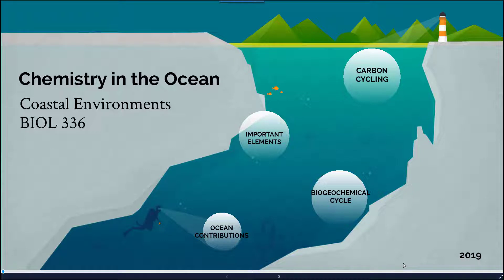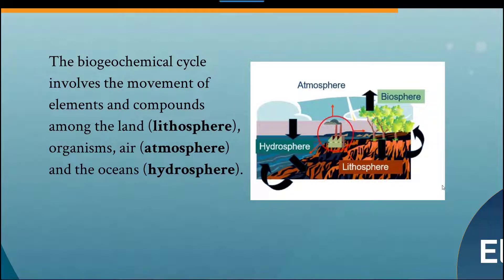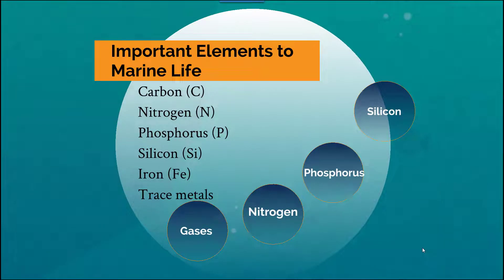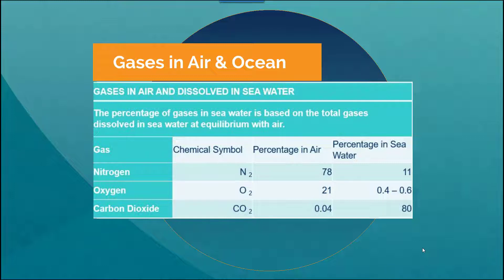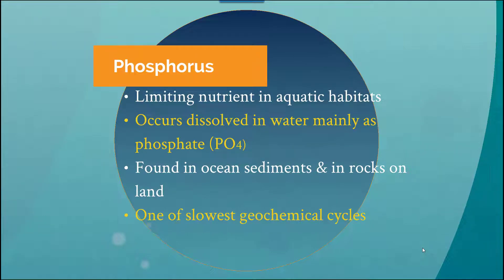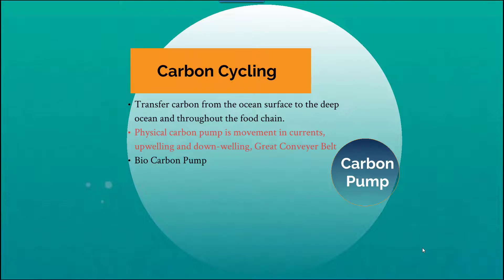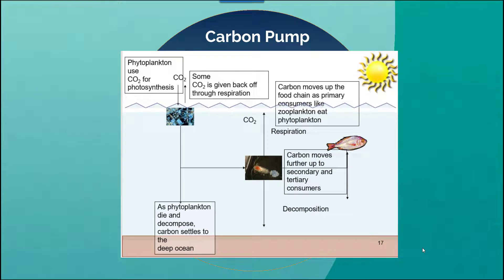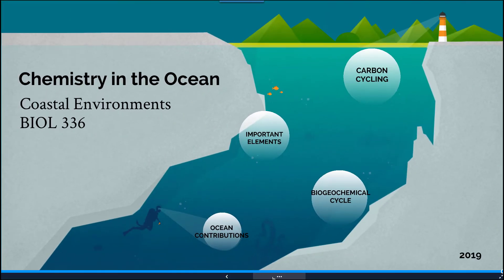Ocean Chemistry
This brief video shares how important chemistry is to the functioning of our oceans.